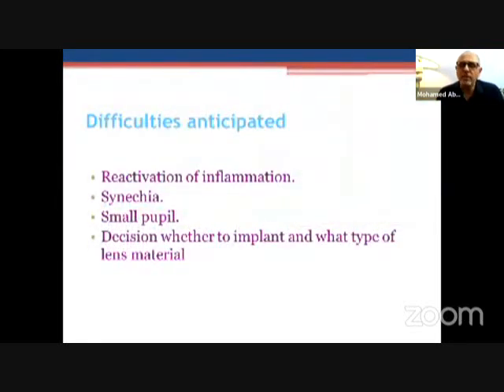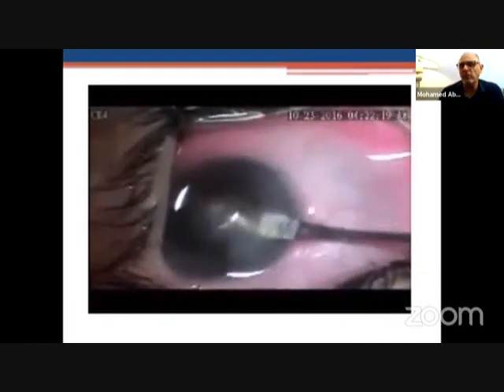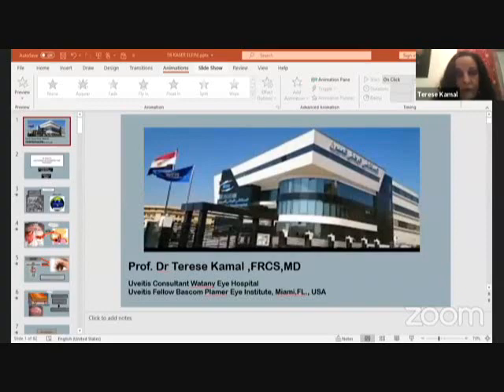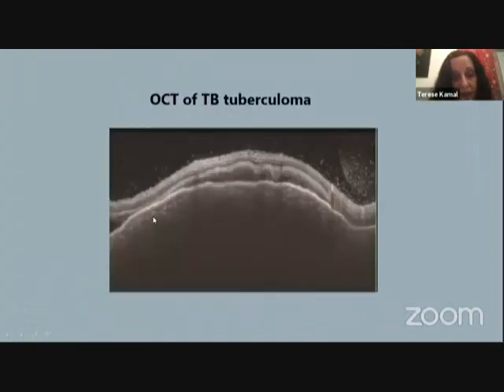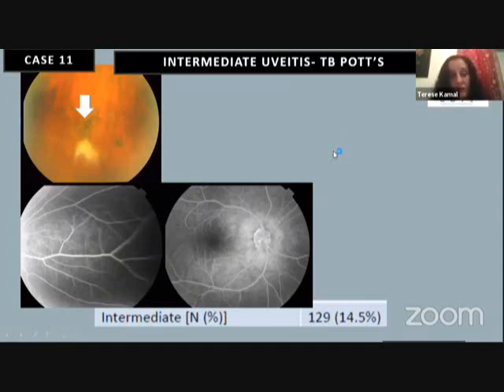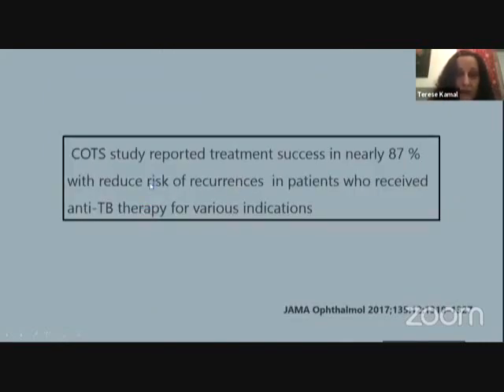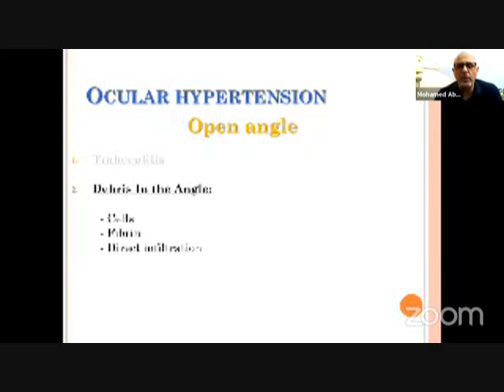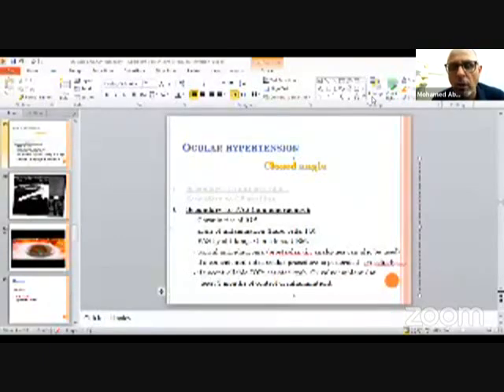part III uveitis course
Cataract in Uveitis
TB uveitis
IOP in uveitis